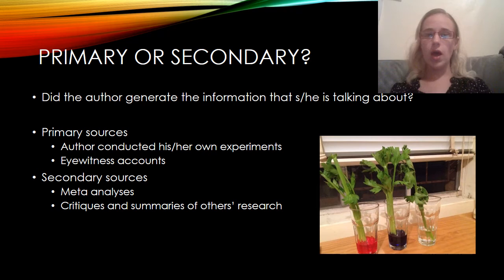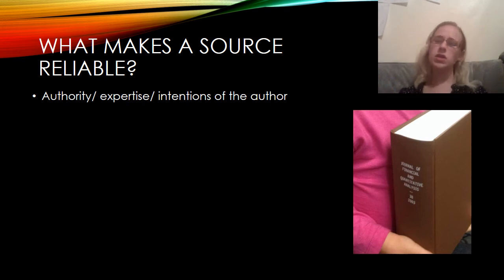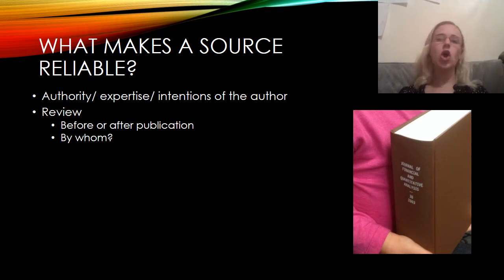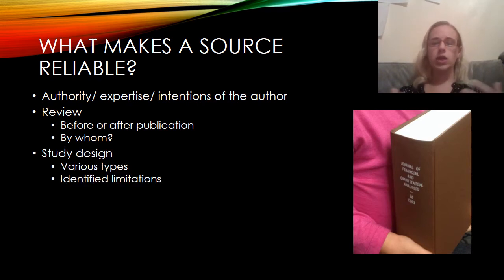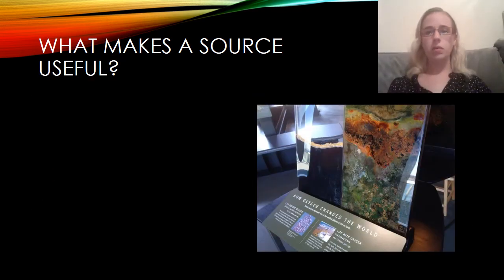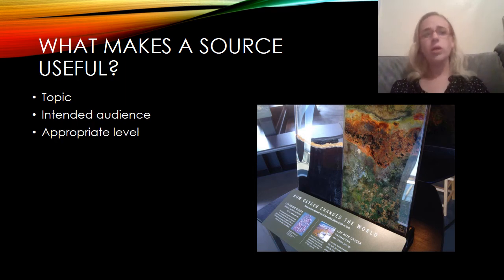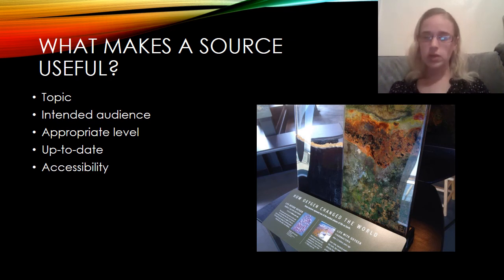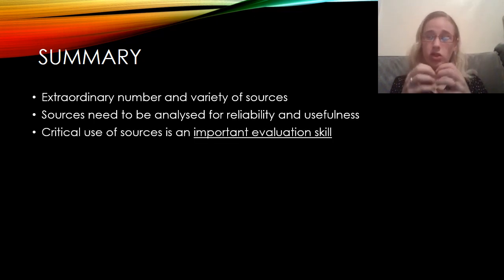Critical Use of Sources